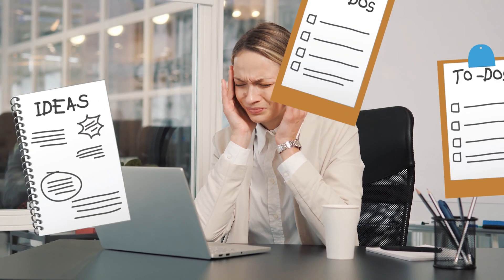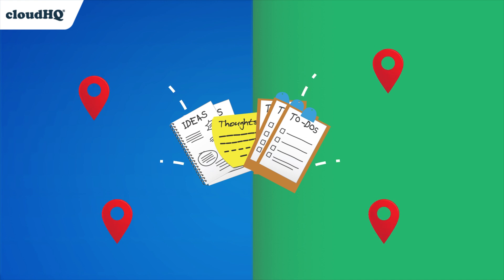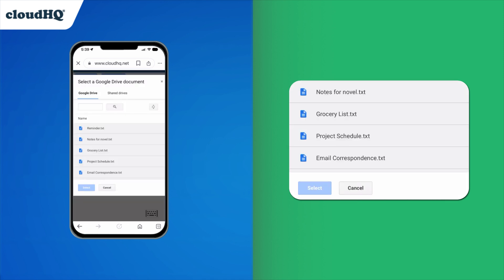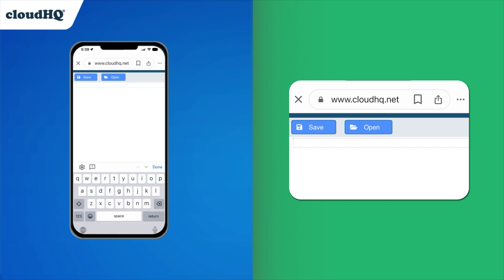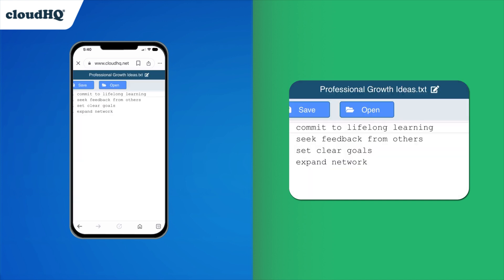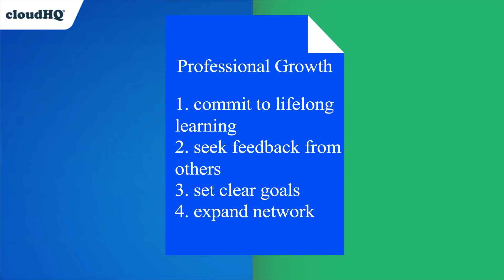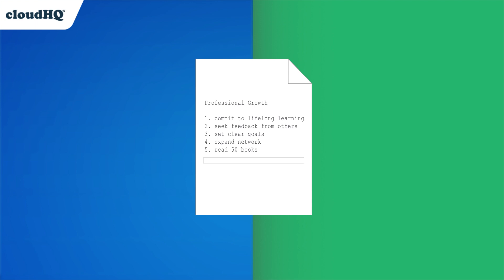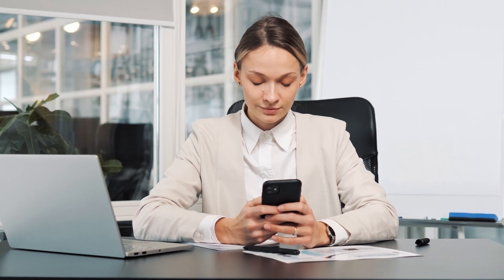The Best Text Editor in Google Drive (Mobile-Friendly)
Welcome to the ultimate solution for your note-taking needs! Introducing Text Editor for Google Drive – a mobile-friendly text editor designed to help you stay productive and focused without the hassle of complex formatting.

~~~Do you struggle with:~~~
- Unwanted formatting when typing out your thoughts or notes?
- Keeping track of your notes across different devices?

Text Editor for Google Drive is here to solve these problems! Whether you're jotting down ideas, coding, or managing to-do lists, this app allows you to access and edit your notes whenever and wherever inspiration strikes.

~~~Features:~~~
* No-Format Text Editing: Say goodbye to unwanted formatting and distractions.
* Mobile-Friendly: Access your notes on the go, from any device.
* Seamless Integration with Google Drive: Automatically save and sync your notes directly to your Google Drive.
* Simple and Intuitive Interface: Focus on what matters most—your creativity and productivity.

~~~Why Choose Text Editor for Google Drive?~~~
* Efficiency: Keep your notes organized and easily accessible.
* Flexibility: Perfect for students, professionals, writers, and anyone who needs a reliable text editor.
* Convenience: Manage your notes effortlessly without worrying about formatting issues.